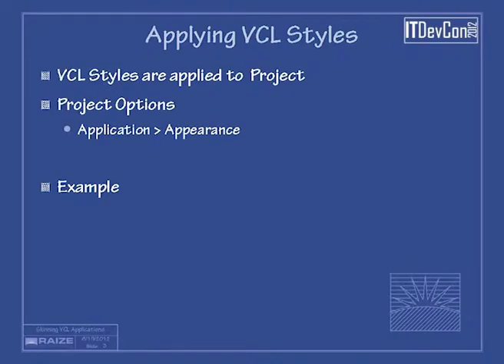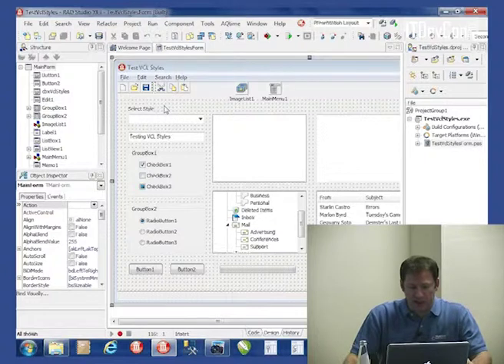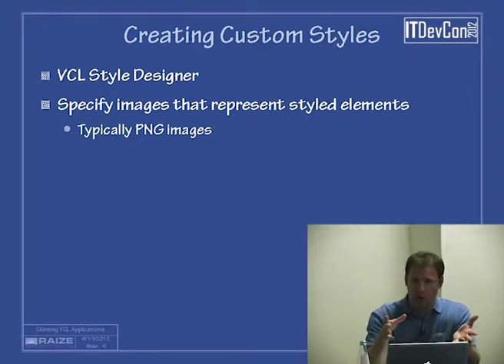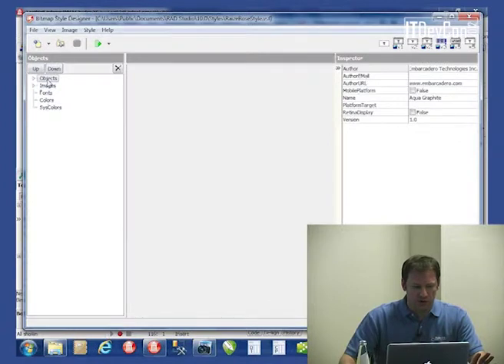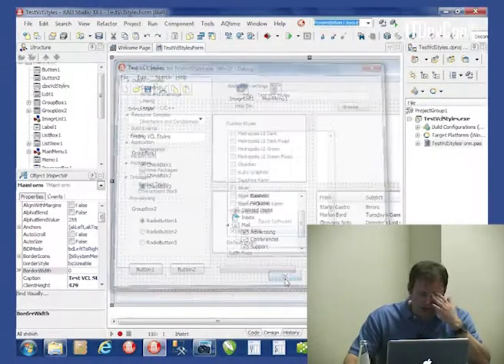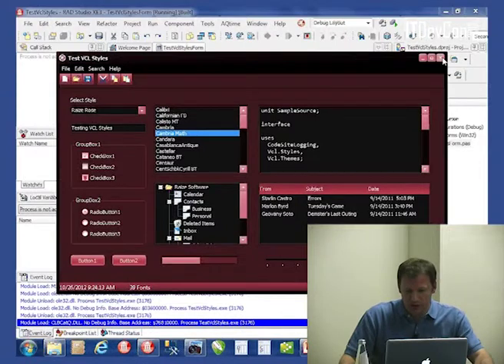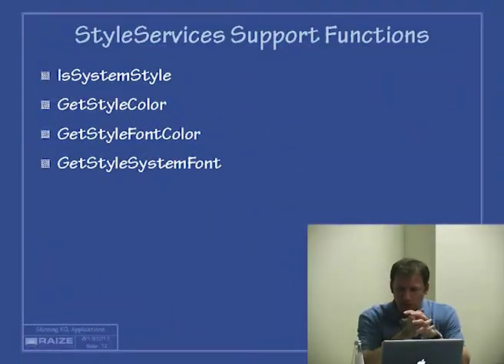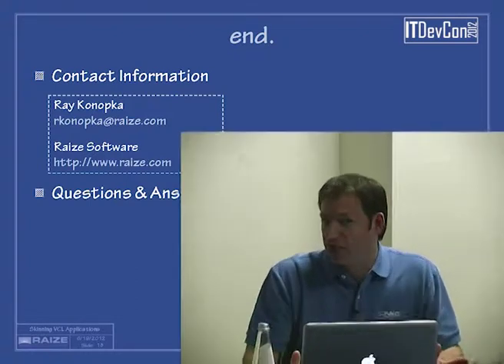ITDevCon 2012 - Ray Konopka - Skinning VCL Applications with VCL Styles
VCL Styles, introduced in RAD Studio XE2, provides support for application skinning. That is, the ability to dynamically change the appearance of user interface elements without coding changes or recompiling. This session illustrates how to leverage VCL Styles, avoid potential problems, add support in custom controls, and even create a custom VCL Style.